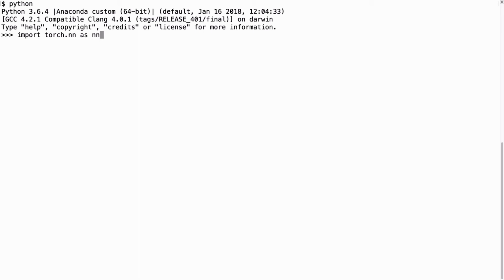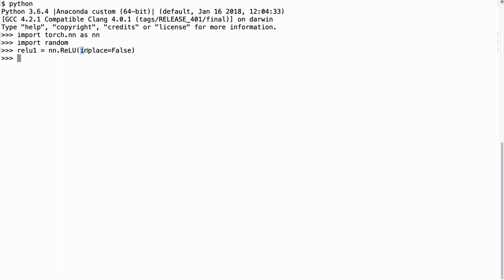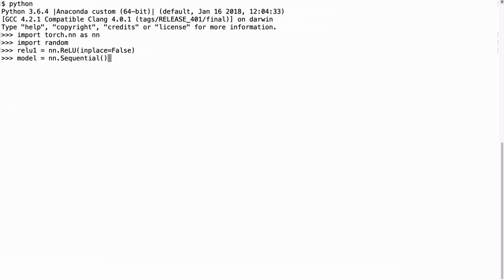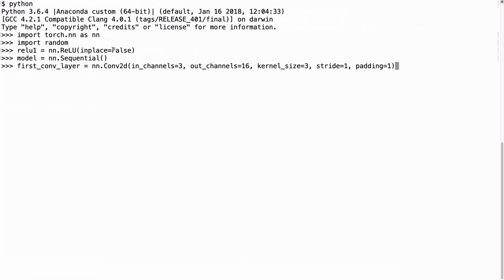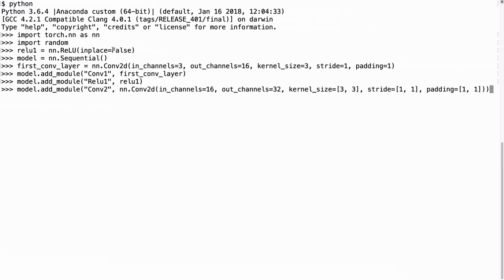How To Define A ReLU Layer In PyTorch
Use PyTorch's nn.ReLU and add_module operations to define a ReLU layer